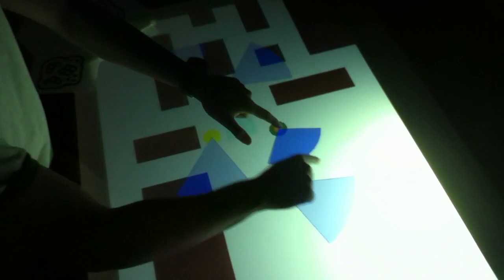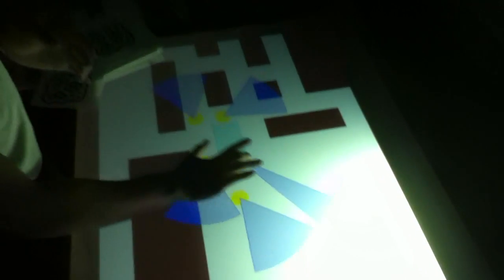Full Demonstration of Planck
Video in which I give a full demonstration of our finished product for our senior design project. We built a multi-touch DSI table that runs CCV 1.5 and a battle simulator/game we wrote in C# called weDefend.
I give a demo of all the features of our board as well as some background on how it works.